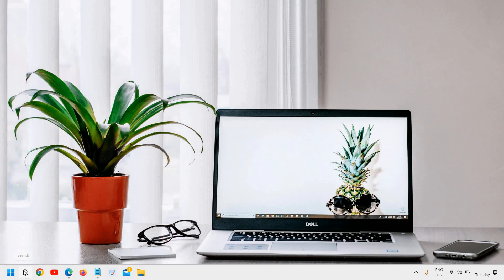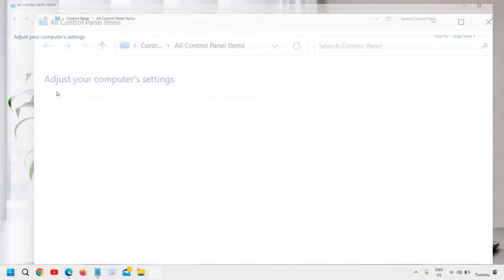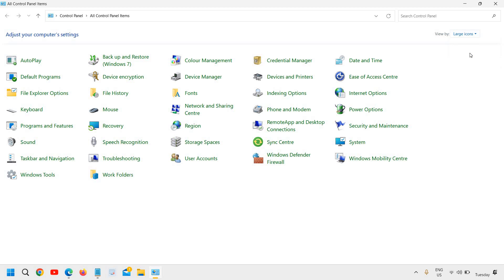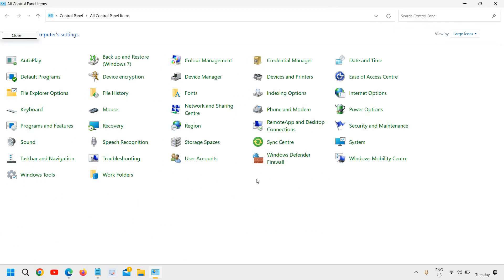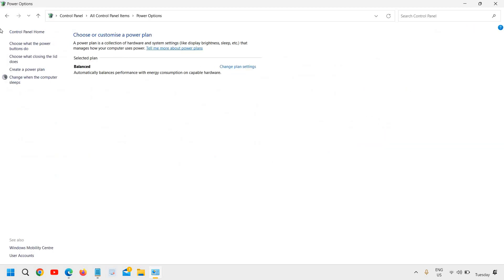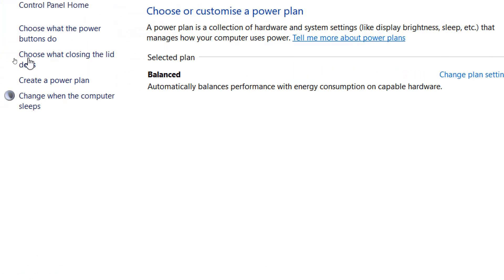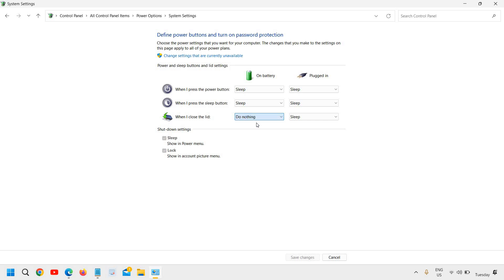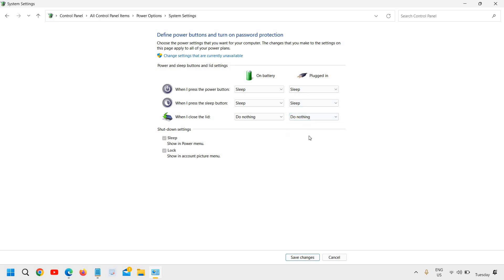How to Keep Monitor On When Laptop is Closed in Windows 11 | Ultimate Guide and Fix!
🔒 Ever wondered how to keep your monitor on when your laptop is closed in Windows 11? Look no further! In this comprehensive guide, we'll walk you through the step-by-step process and provide effective solutions to ensure your display stays active even when your laptop lid is shut.

🛠️ Whether you're working on a project, running downloads, or simply want to keep an eye on notifications, maintaining an active external monitor is crucial. Our tutorial covers various methods and settings to help you achieve this effortlessly.

👁️‍🗨 Topics Covered:

How to change power settings in Windows 11
Customizing advanced power options
Configuring display settings for extended functionality
Troubleshooting common issues with monitor sleep
🌟 Unlock the full potential of your Windows 11 experience and discover the tricks to keep your external monitor active at all times. Don't let your laptop's closed lid limit your productivity!